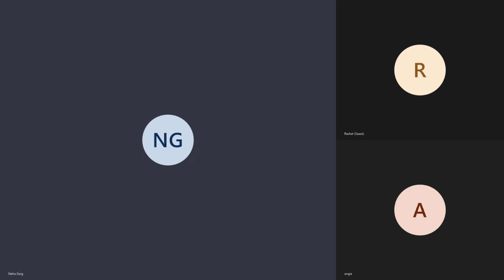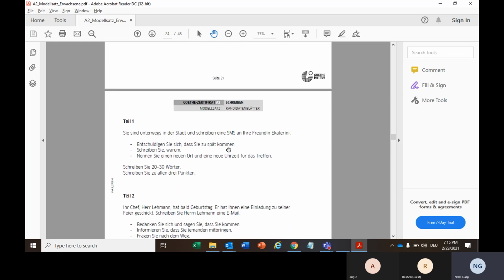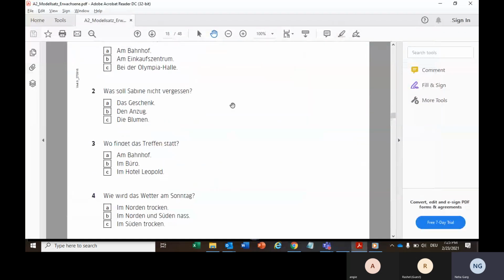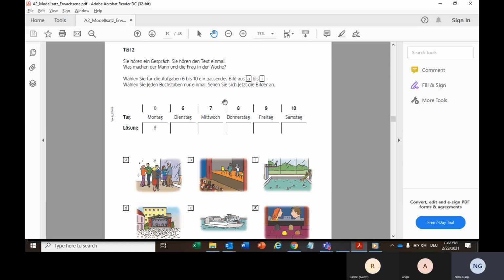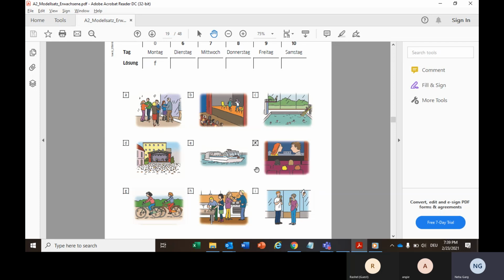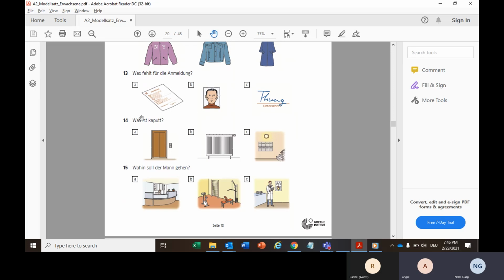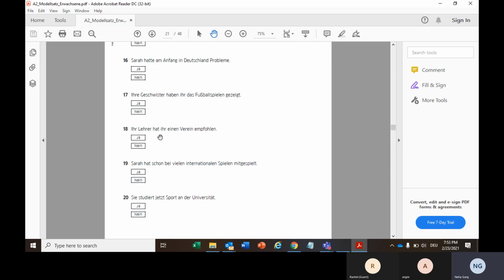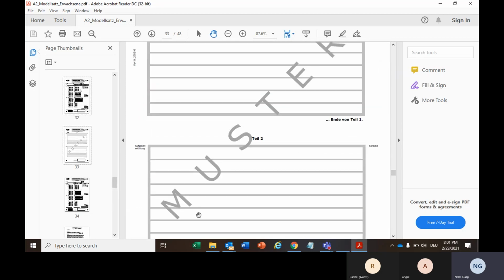A2 Batch 7 Weekday 23rd feb